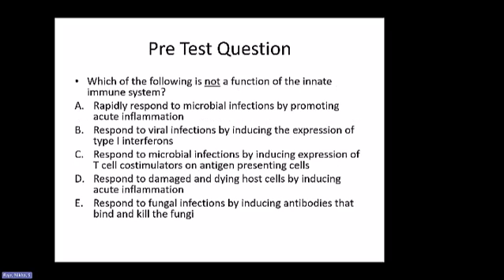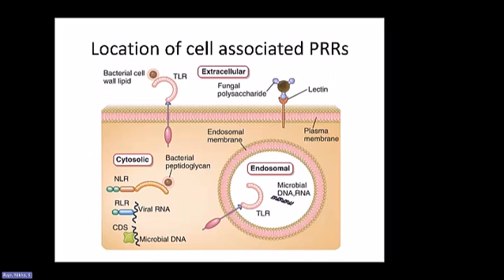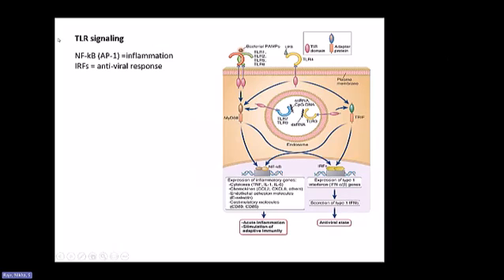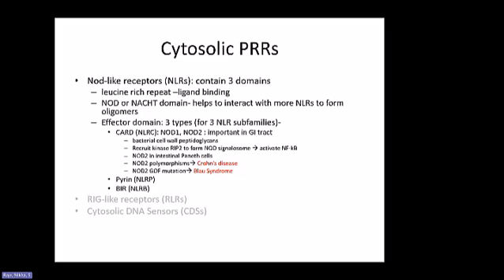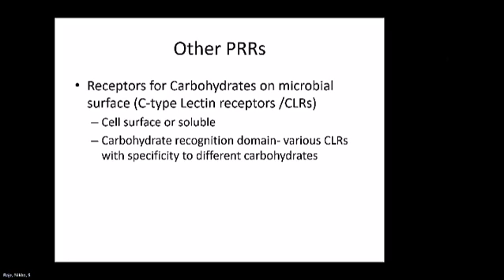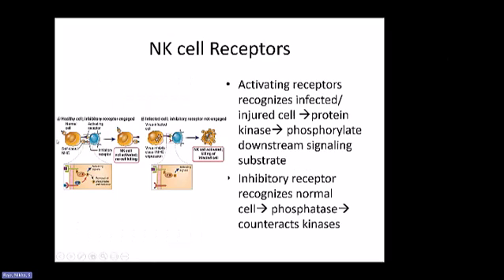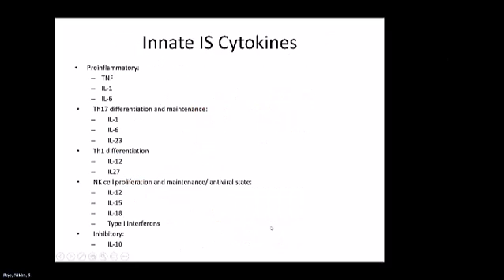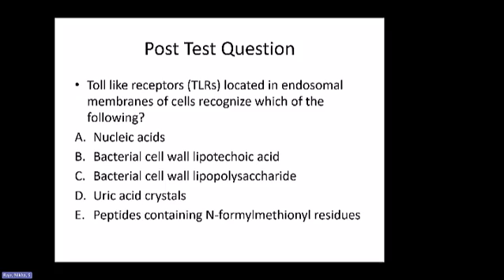Abbas Chapter 4: Innate Immunity (Raje)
Dr. Nikita Raje discusses Innate Immunity from Abbas, Chapter 4.